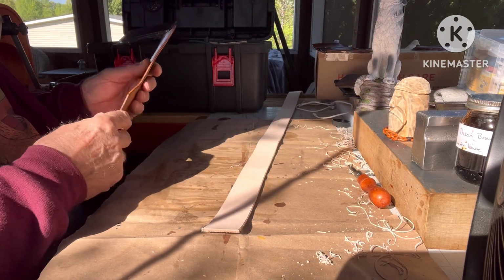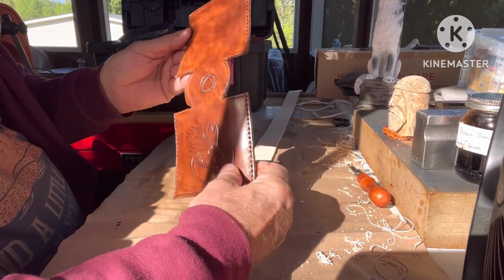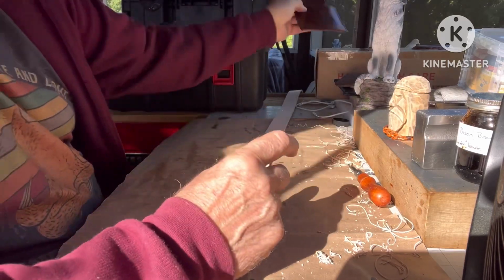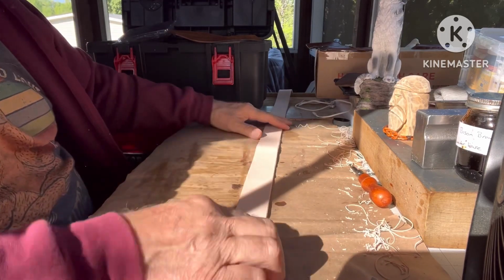Leather work update and Schiele museum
A little leather work and the Schiele museum of natural history